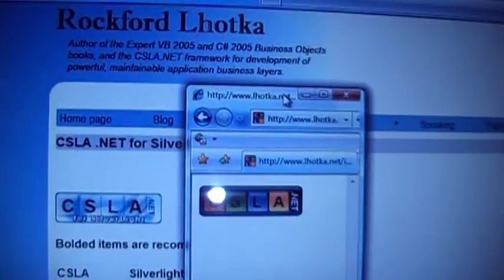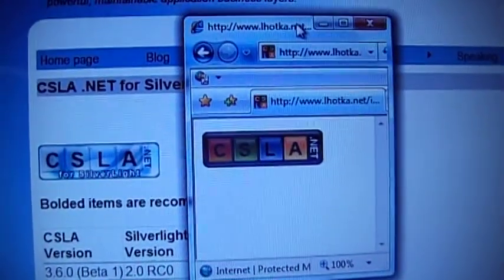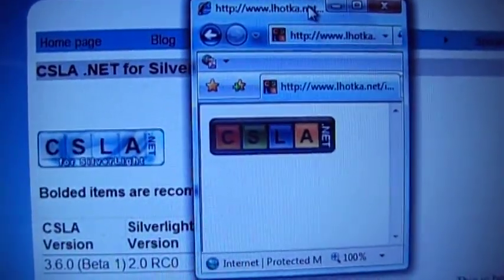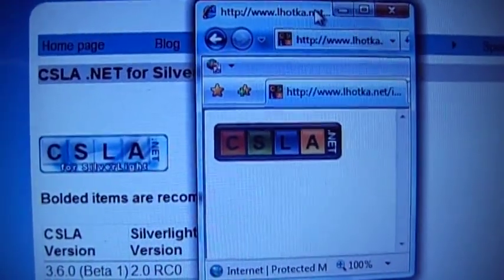Twin Cities Code Camp 5 - Interview With Rocky Lhotka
Rocky talks about his latest endeavour: getting CSLA working in Silverlight.